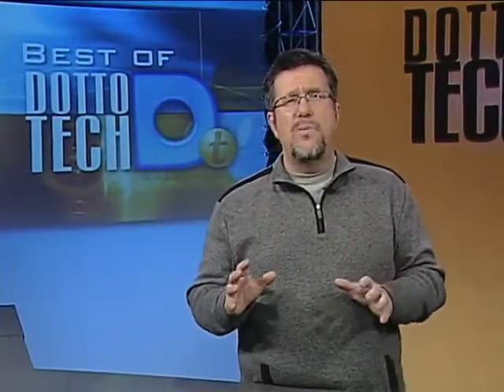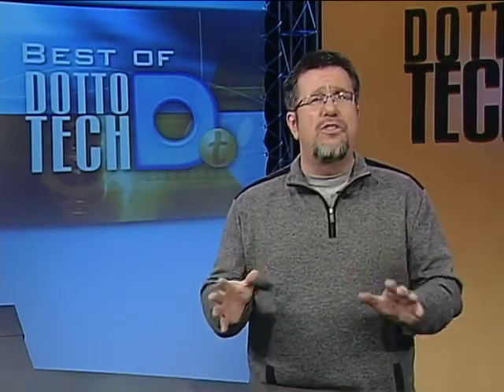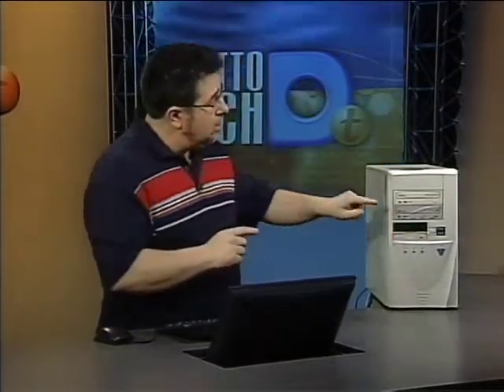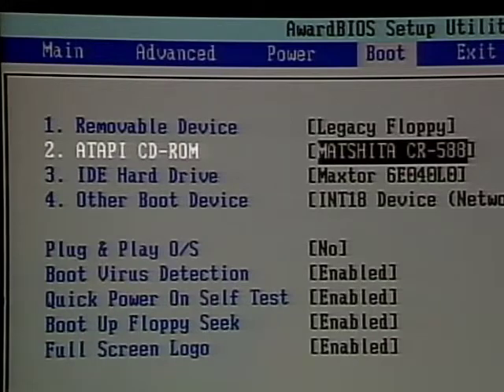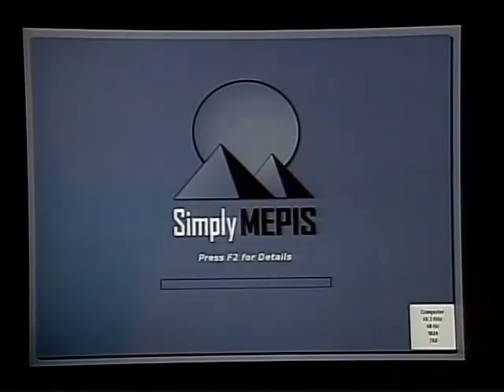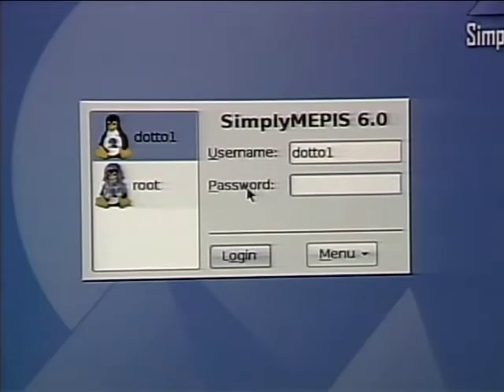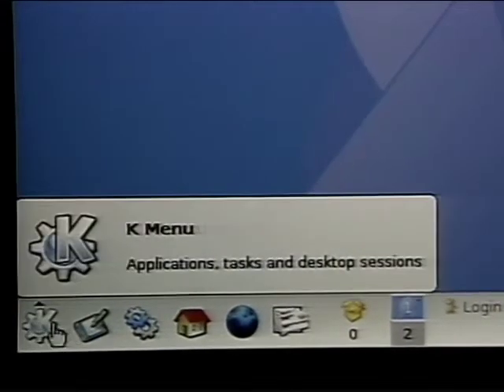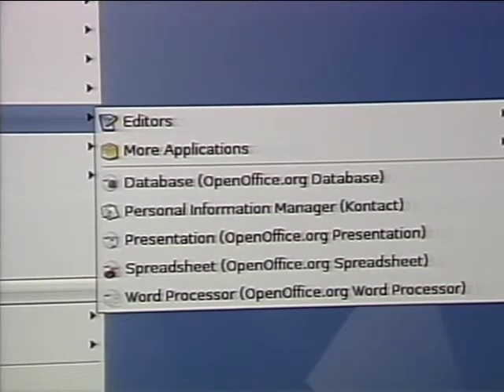Dotto Tech Season 7-11 Best of Open Source seg 1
Steve revisits some of the demos we showed you. Like how to install and use Linux in an older computer.
Steve shows us how Linux can be used in basic web apps, office productivity and, how to install these applications.